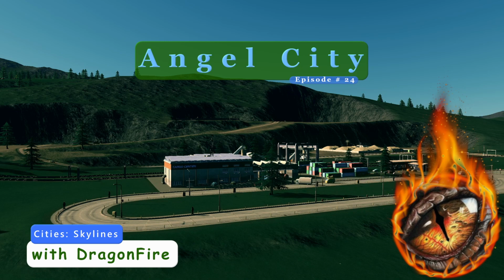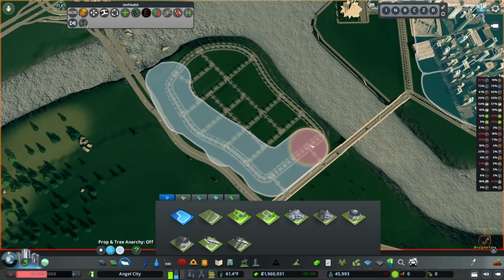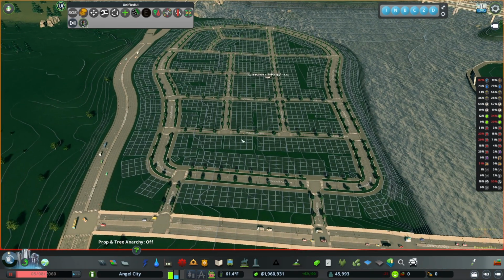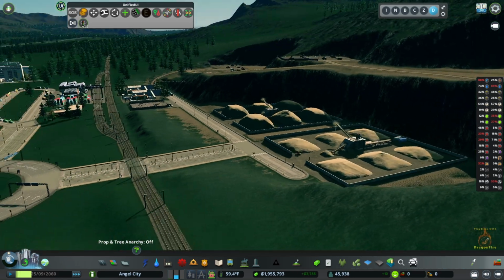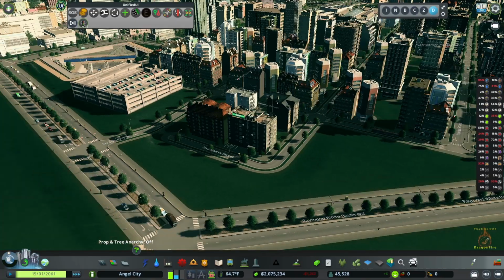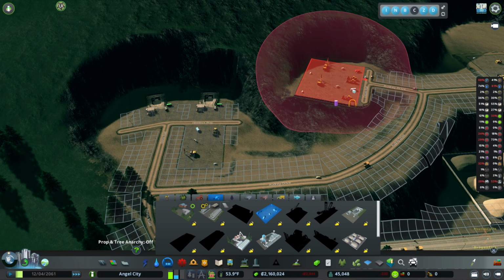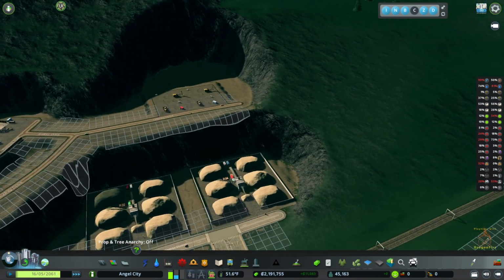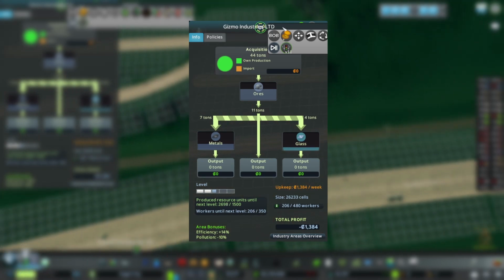Angel City Episode 24 - Gizmo Industries Expansion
Episode 24 of the First City for my First YouTube Series!  Please come join me as I share my playtime with you.

Playtime Details
➤City:  Angel City
➤Map: River Runs
➤Cities Skylines Angel City Mods, Assets, Setup Collection: